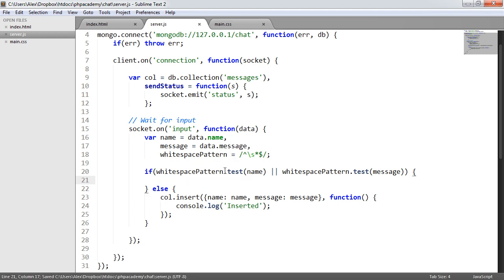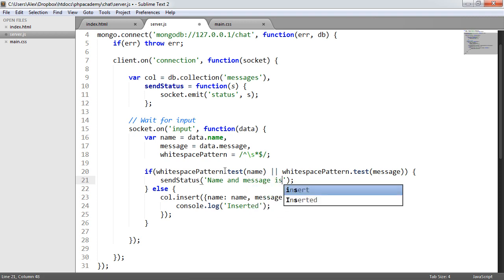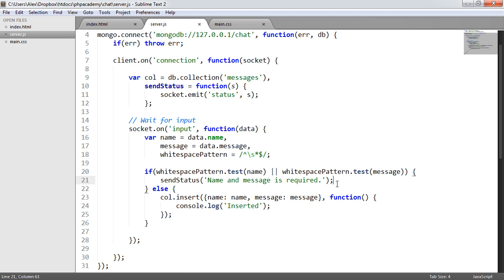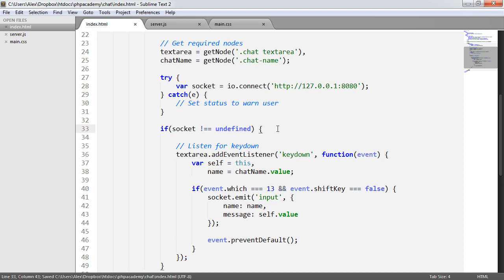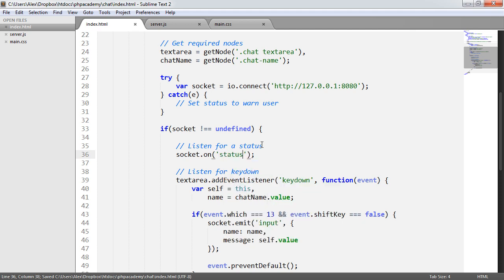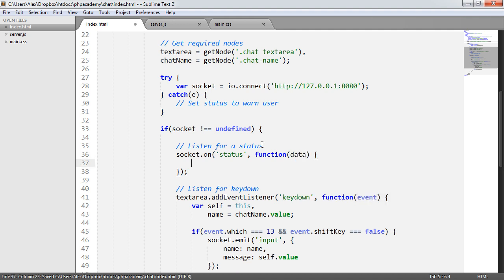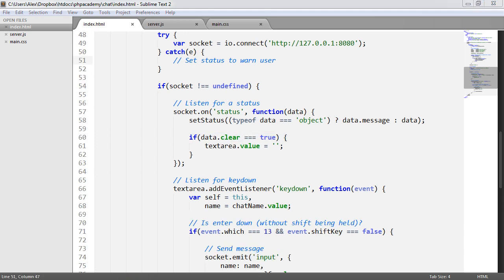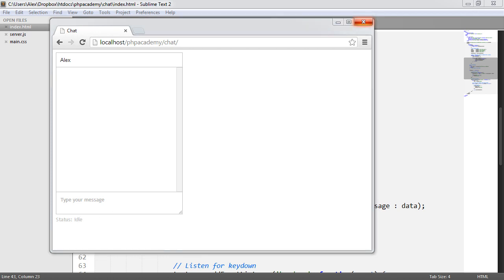Node.js Real Time Chat: Outputting Statuses (Part 6/7)